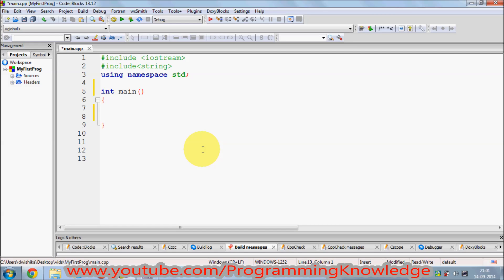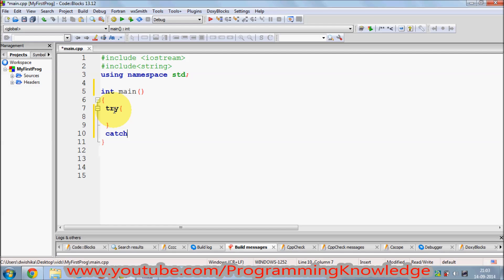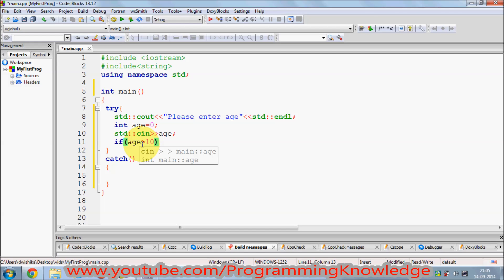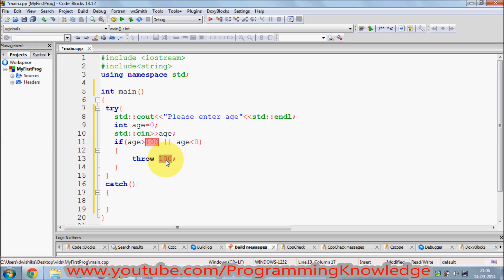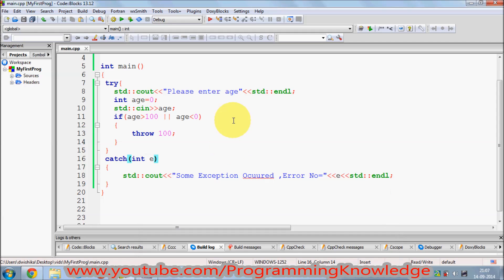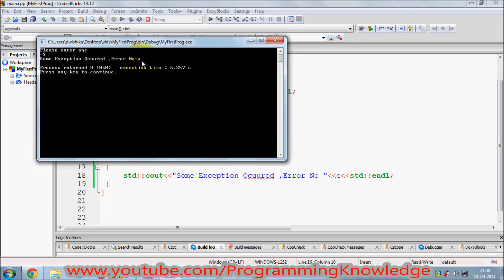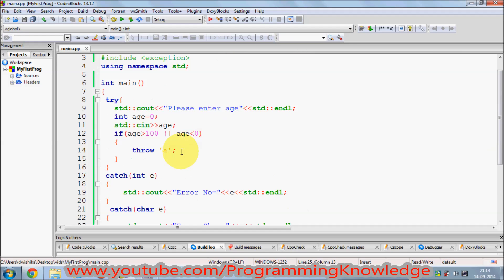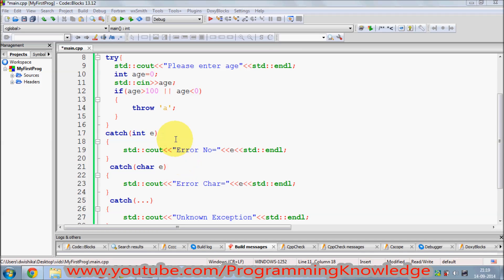C++ Tutorial for Beginners 37 - C++ Exception Handling (Try Throw Catch)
c++ throw exception example
rethrow exception c++ example
Try and Catch
c++ custom exception example
c++ exception inheritance example